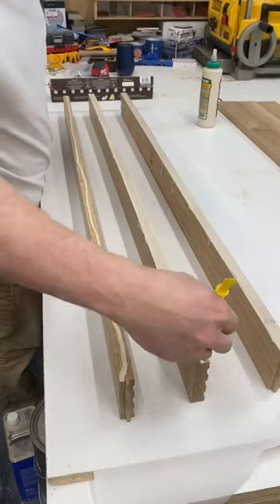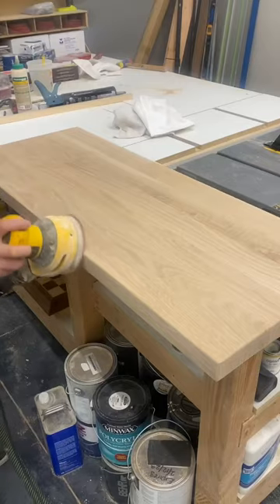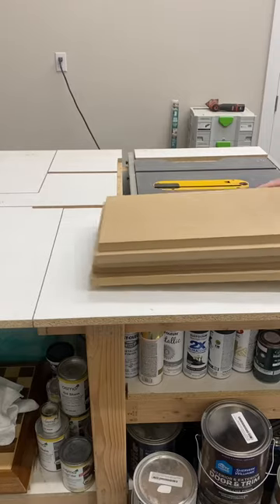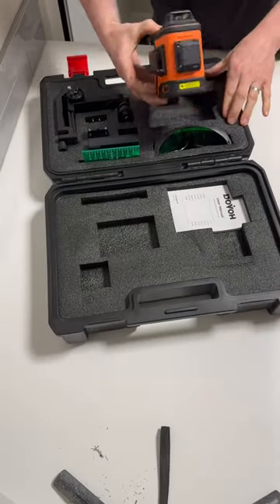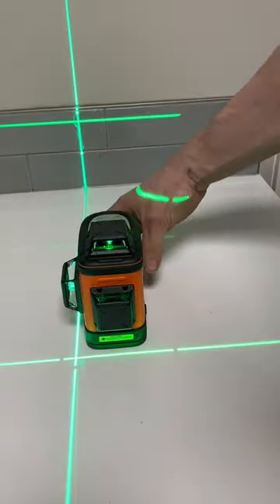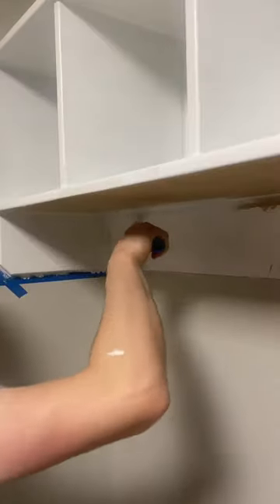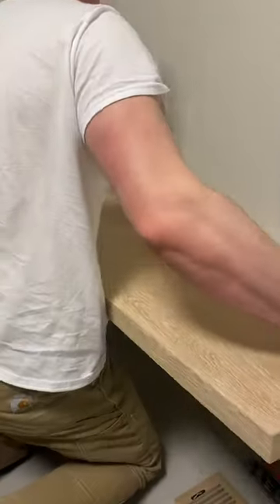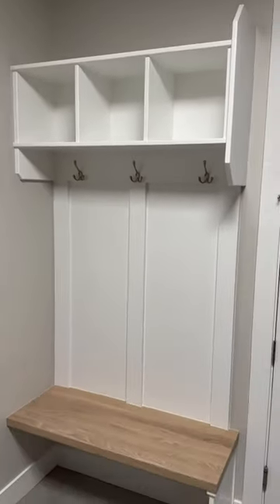Custom wood bench build diy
Adding a custom bench and overhead storage bin for your mudroom can make such a difference for a growing family. Watch how I install one from scratch. When building one thing is for certain, your projects need to be level, I use the DOVOH 360 Self Leveling Laser Level for my projects.

Stain used: "Natural" by Rubio Monocoat

Dovoh Laser Level

Buffing Pads

Festool Router

Dewalt Planer

Bessey Clamps

Festool Vacuum

Loctite Max Premium Adhesive

I protect my ears with Apple’s Airpods Pro